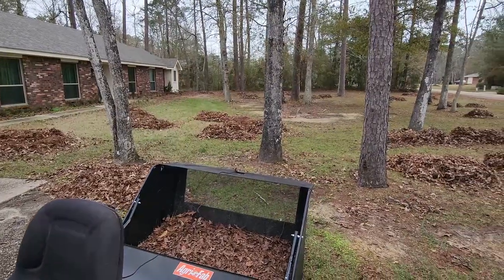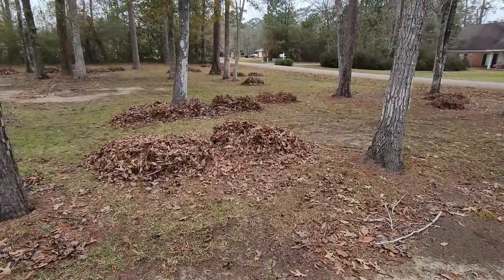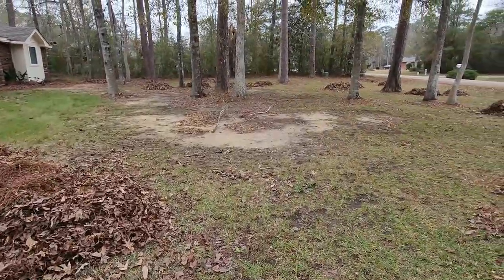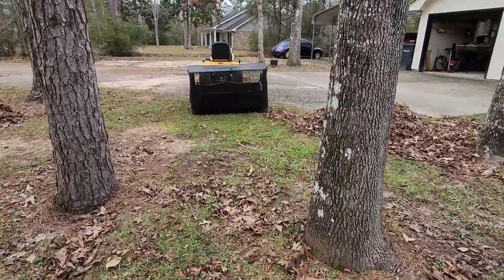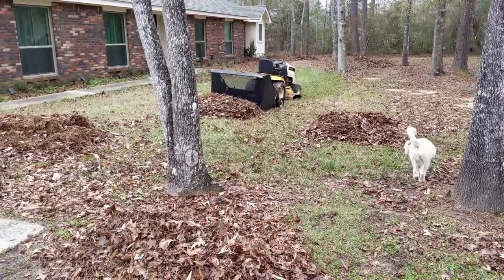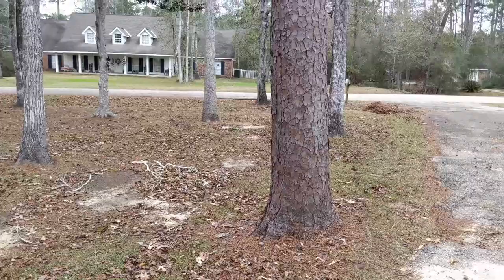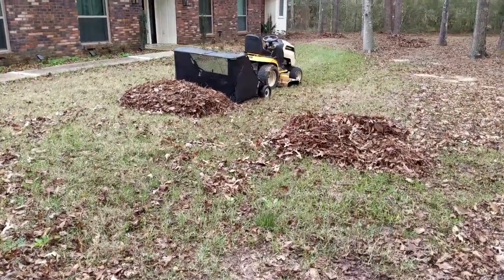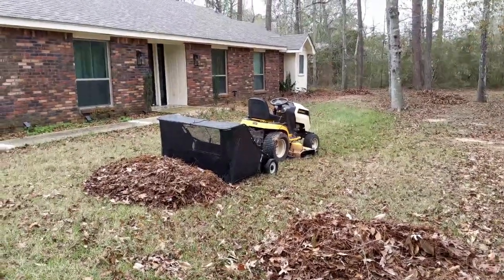This Agrifab 52" yard sweeper made a hard job so much easier! Save your back!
(Amazon)
Also, if this is your kind of thing!  Likes, and comments are free!